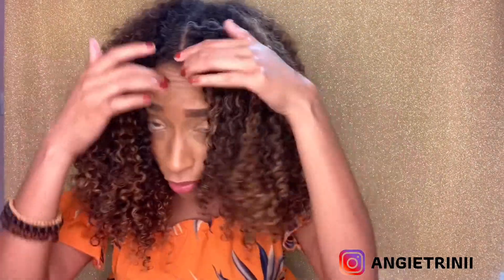Wash and Go Using Taliah Waajid Products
Hey loves !
Products used :

Taliah Waajid Apple and Aloe leave in conditioner
Taliah Waajid Apple and Aloe curl definer
Heat protectant spray( of your choice)